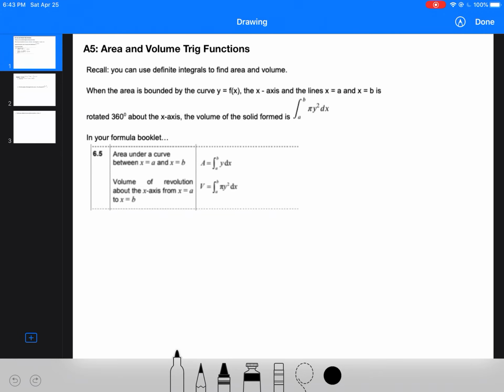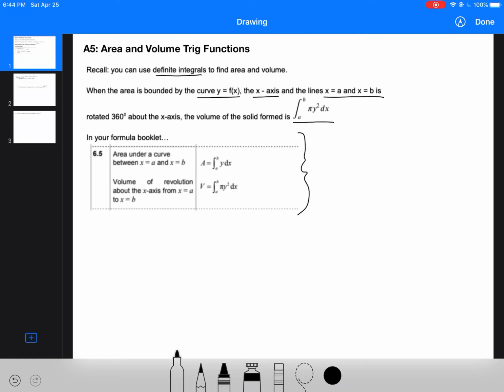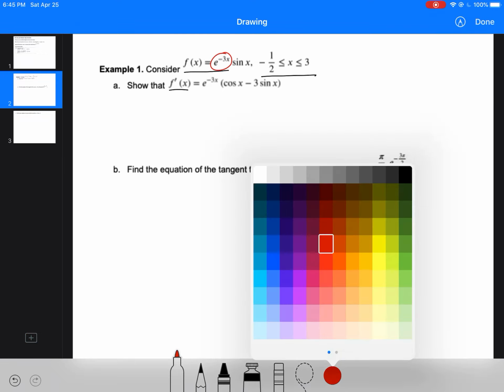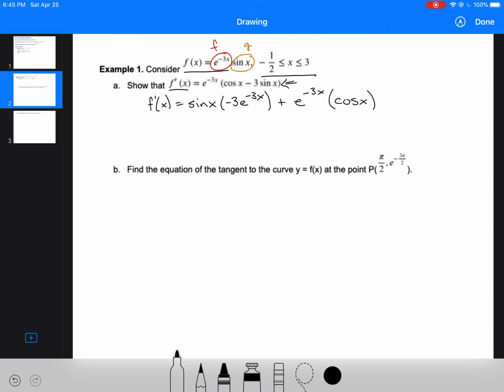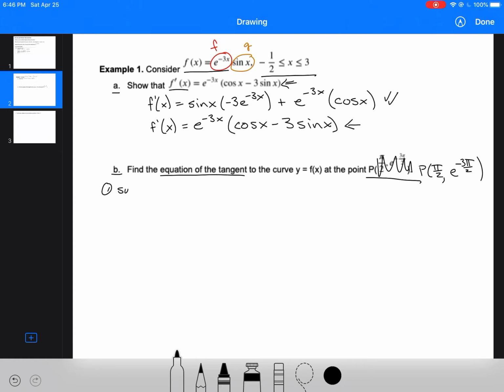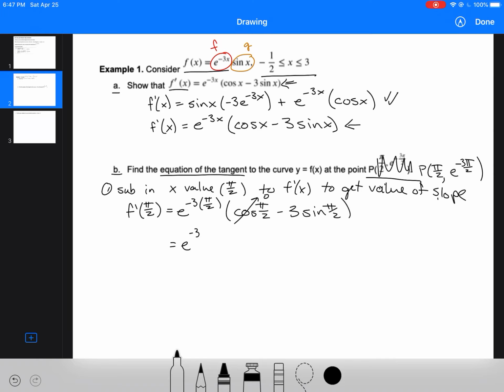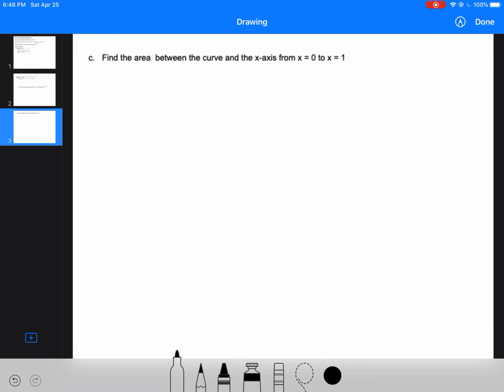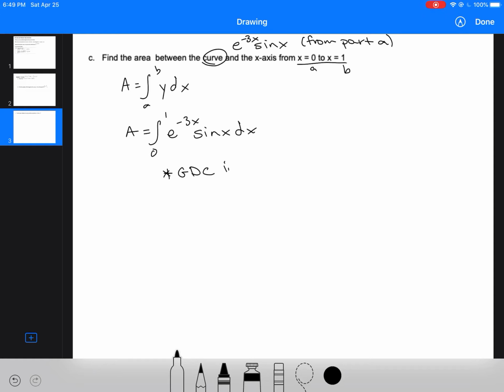A5 - Area and volume of Trig Functions